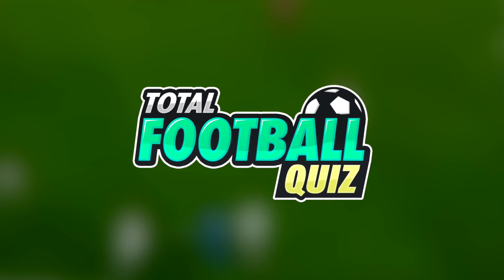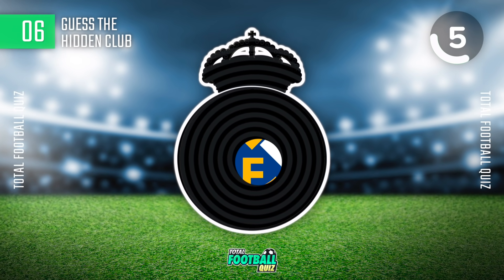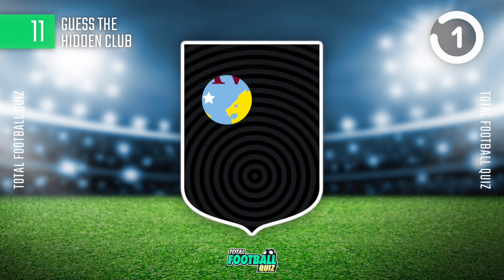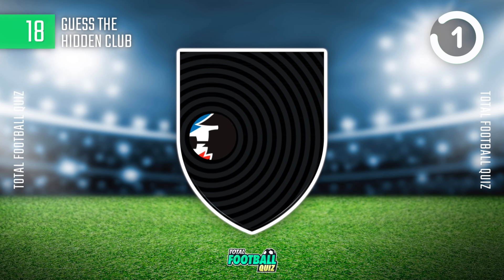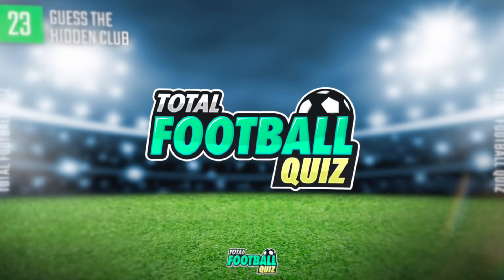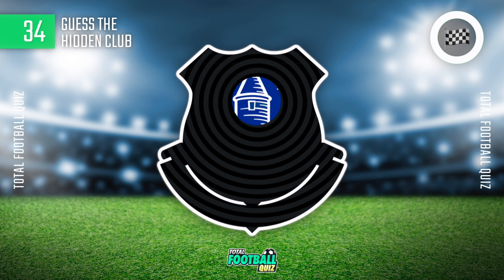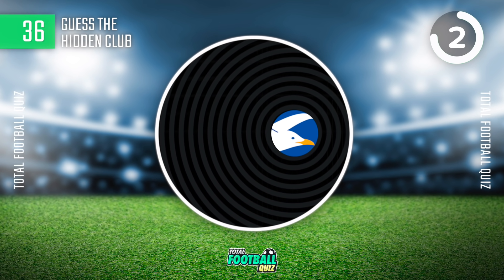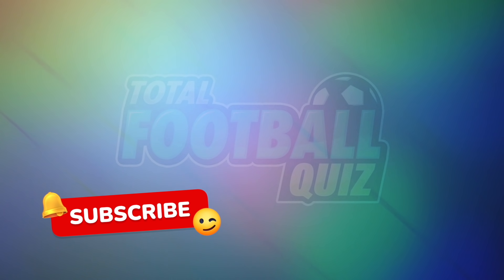GUESS THE HIDDEN FOOTBALL CLUB | QUIZ FOOTBALL 2022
Get ready for a new Total Football Quiz challenge! Guess the football team. Remember that you will only have a few seconds to answer.

Remember that at the end of the video you have a secret question 🤫 🔝

Guess the hidden football club
Guess the correct logo
Guess the football team logo
Guess the correct team logo
Can you guess the hidden logo?
Guess the football (soccer) team logo quiz